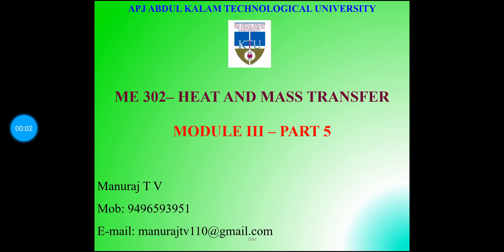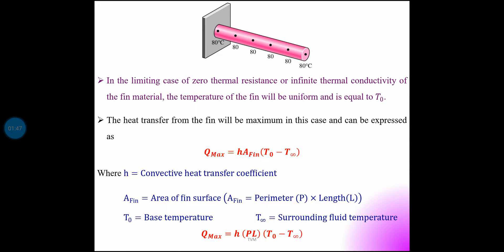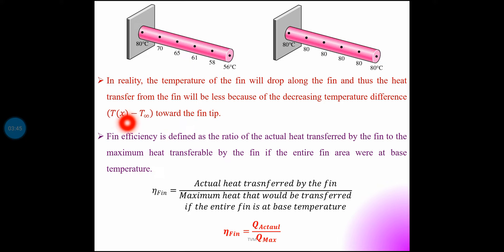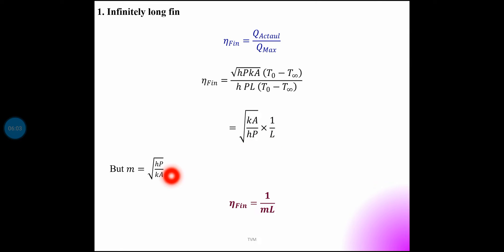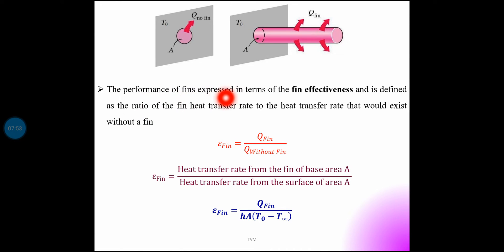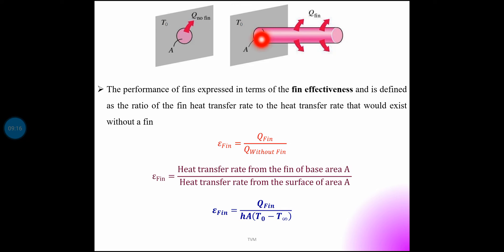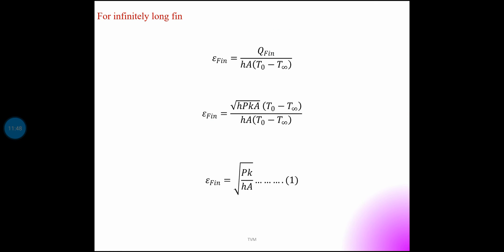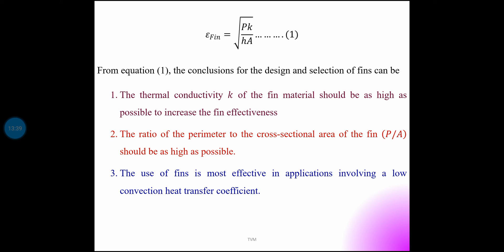Fin Efficiency and Fin Effectiveness | KTU | HMT | Module 3 | Part 5